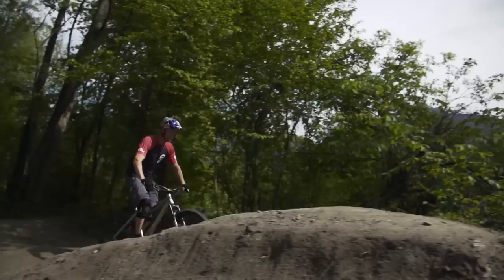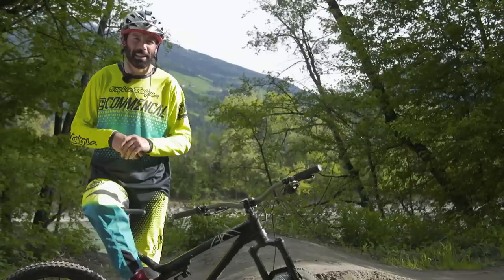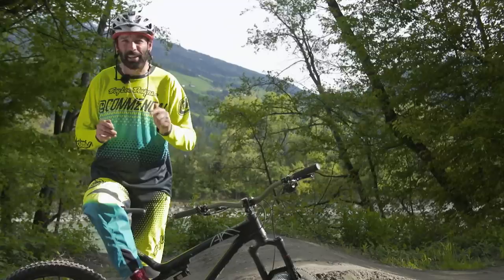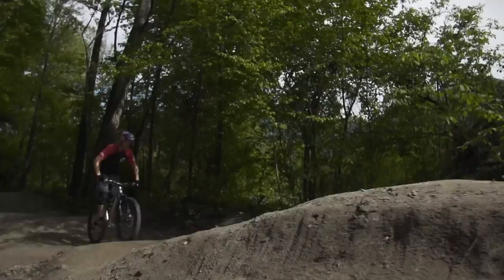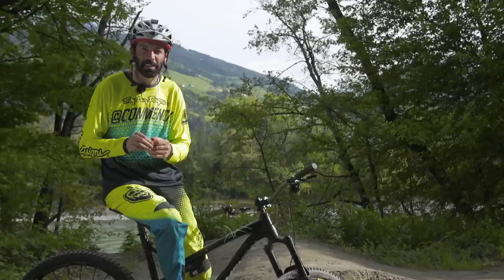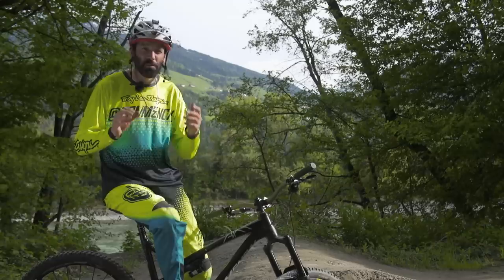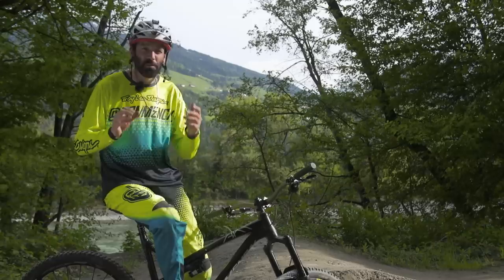You need to Pump to get the Jump! | How to MTB E5 w/ Rob Warner & Tom Oehler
Ever been to the pump track before? Rob Warner and Tom Oehler will teach you how to do it in this new episode of How to MTB.